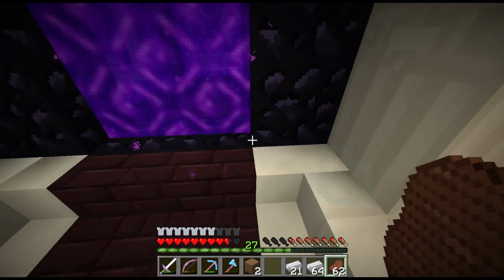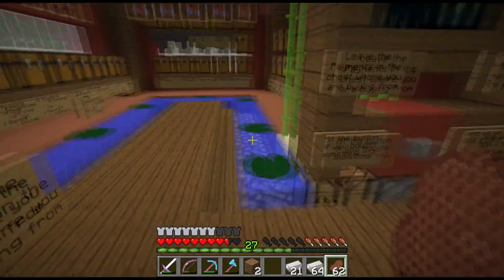VisoCraft 035 - Goodbye VisoCraft [Let's Engineer]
Today we will visit VisoCraft for a last time, look around and talk about future plans!

Do you have questions or need help?
Skype: youtube.szpeddy